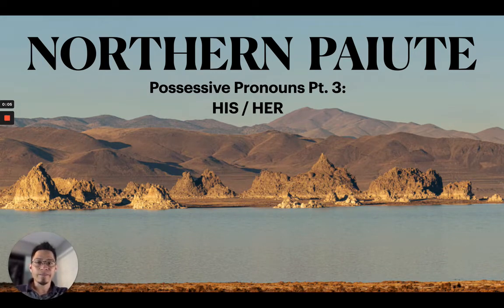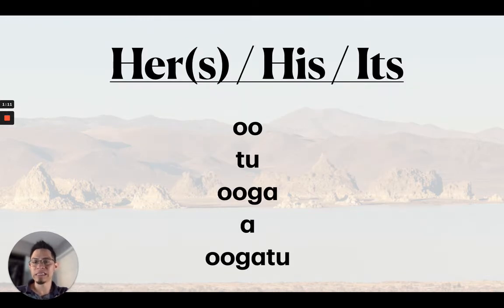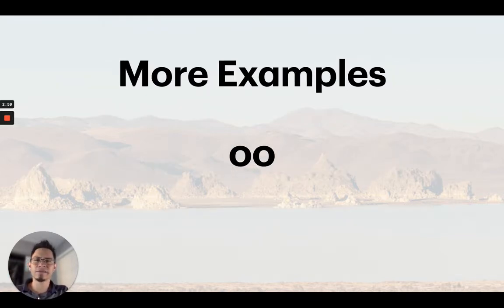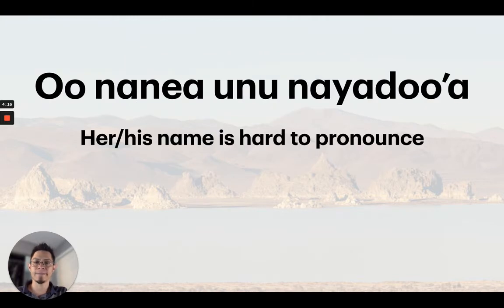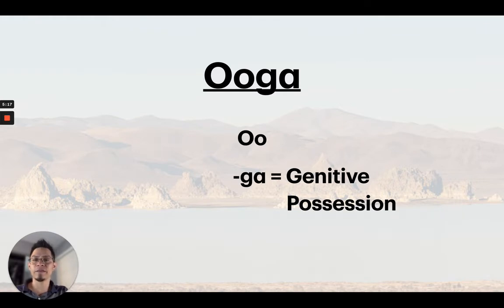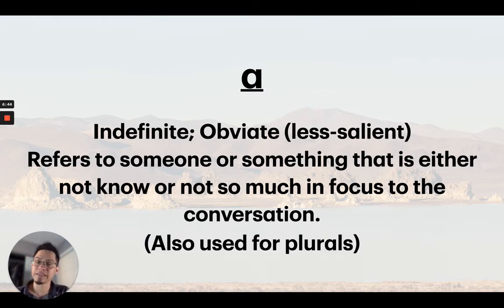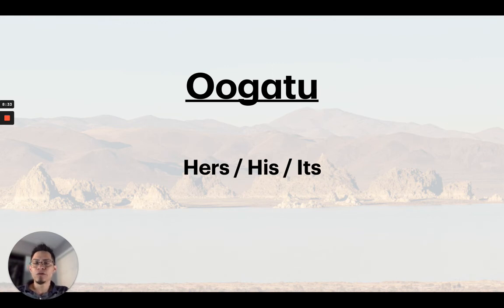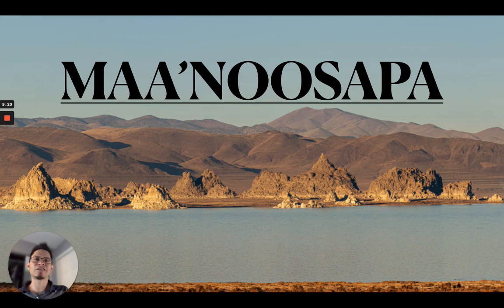Northern Paiute Possessive Pronouns Pt 3: His, Hers, Its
In this video, I provide an overview of the 3rd Person Possessive Pronouns in Northern Paiute. I provide several examples from various dialects, and explain some key differences between each.

Photo Credit: Judy Martin